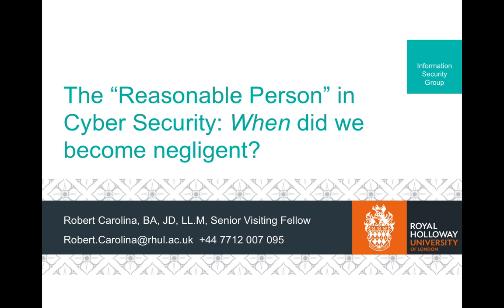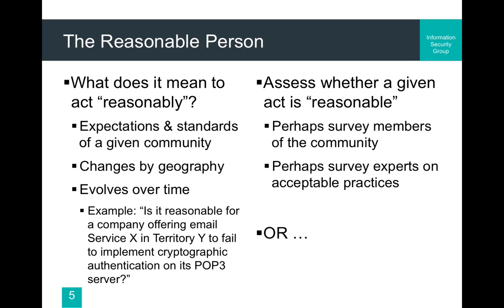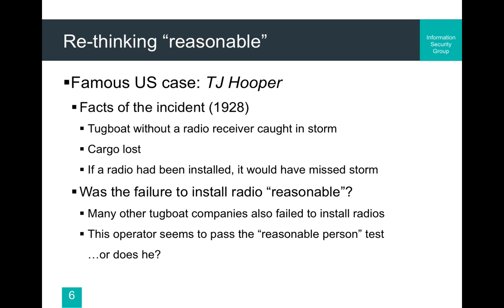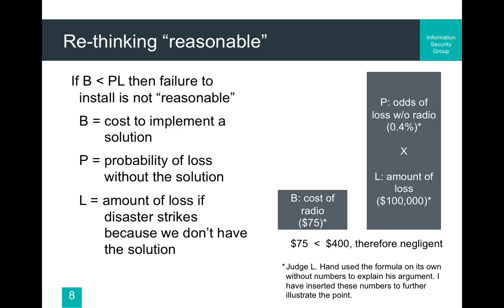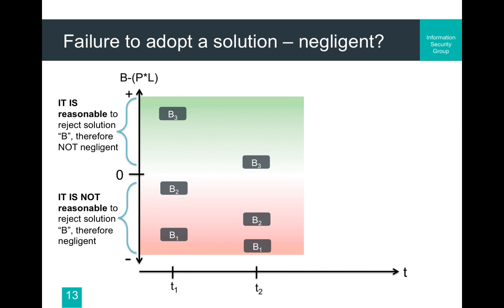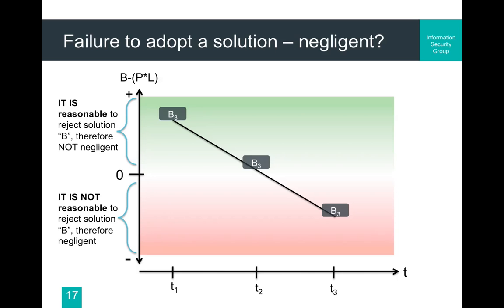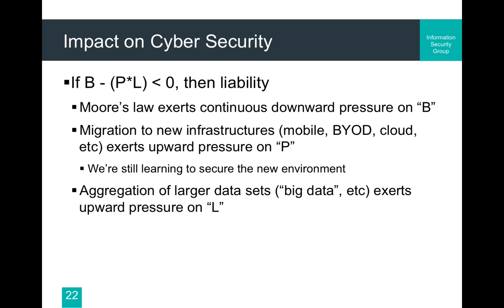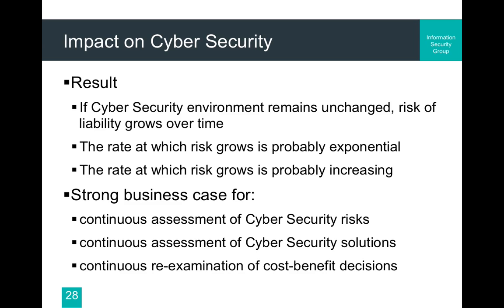The reasonable person in Cyber Security: When did we become negligent?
A good first decision can become a negligent decision over time. This video, recorded in 2014, uses two famous mid 20th Century case decisions by Circuit Judge Learned Hand (The TJ Hooper, and the Carroll Towing case) to express ideas about risk management in an age of fast technological change.

(2024 update: I hope to record an updated version of this lecture soon, as I have progressed and refined some of my thinking on the subject over the past 10 years.)